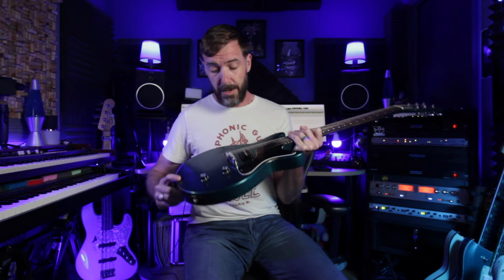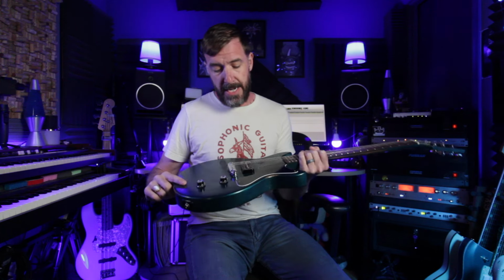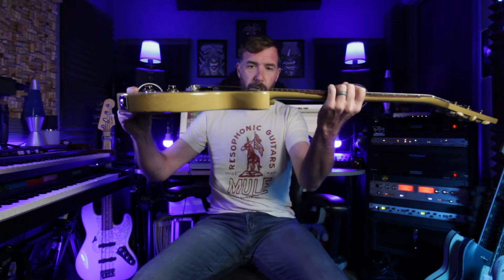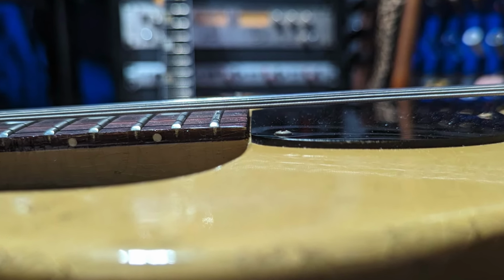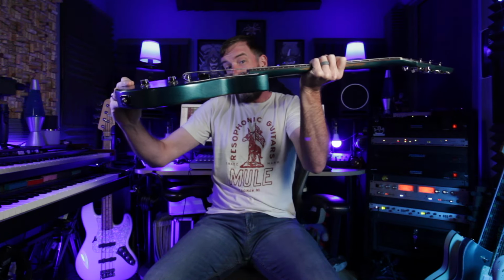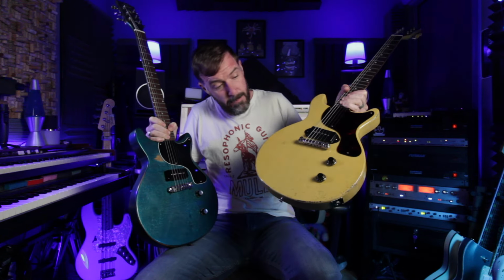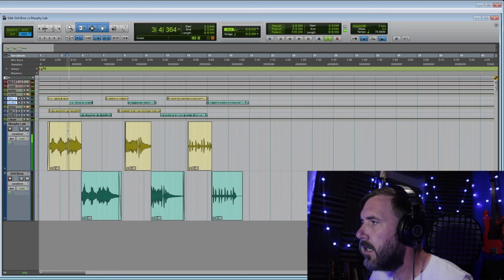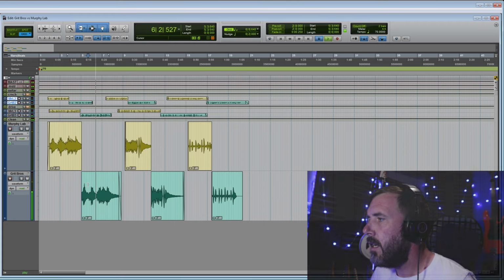Murphy Lab VS Grit Bros | Expensive VS Cheap Junior Shootout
My video changing the stock Gibson Heritage P90 pickup for the Mojotone '56 Quiet Coil P90:

Alex Radsby's Grit Bros Junior DEMO. This video convinced me to try out a Junior from the Girt Brothers:

0:00 - Intro
0:28 - Wild Price Range on Juniors
4:58 - The Differences
11:51 - Sound Examples
19:53 - Final Thoughts